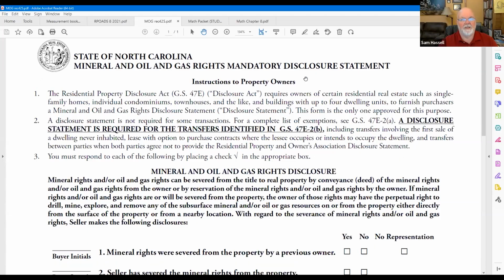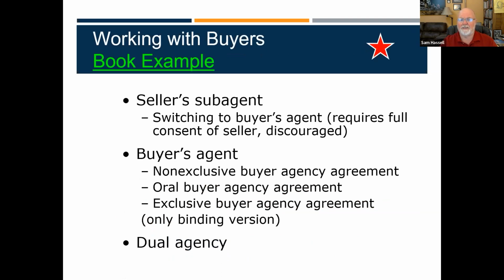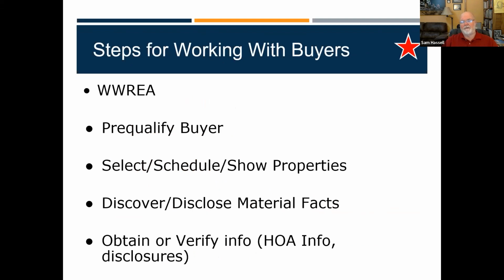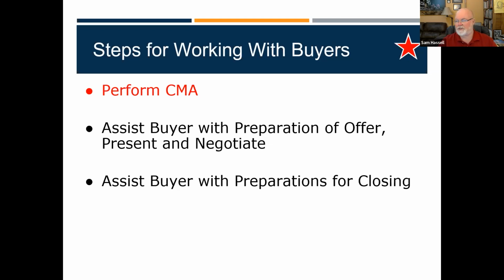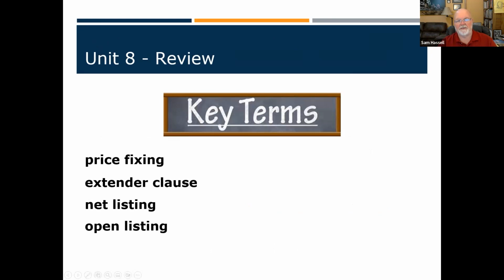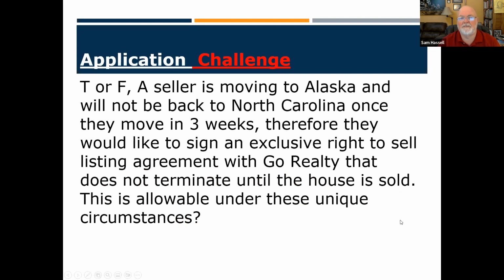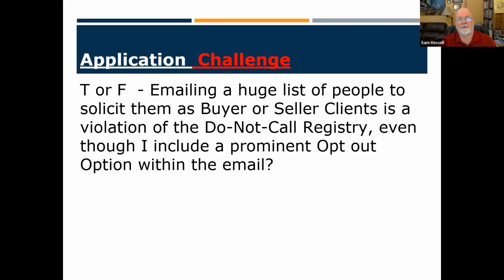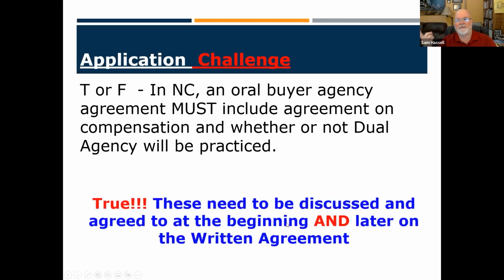Prelicense #34 | MOG Disclosure & Commission and Net to Seller | Real Estate Exam Prep for NC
Do you need some help preparing for your class test or license exam?

0:00 Into Mineral Oil & Gas Rights Disclosure
1:04 MOG Review
4:02 Working with Buyers
4:25 Seller's Subagent
5:53 Buyer's Agency Agreement
6:50 Steps for Working with Buyers
10:46 Calculating Commission
12:05 Calculating Net to Seller
13:29 Key Terms Review
16:06 Exam Prep
22:55 Outro